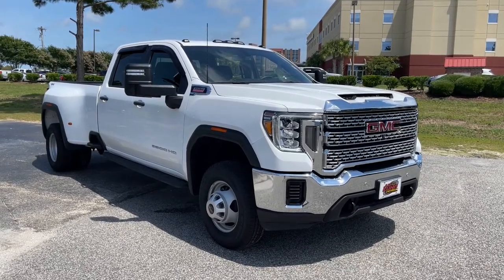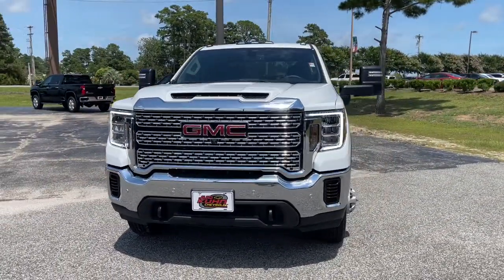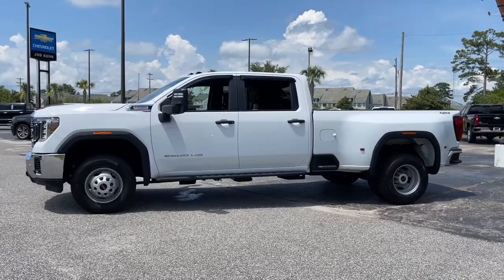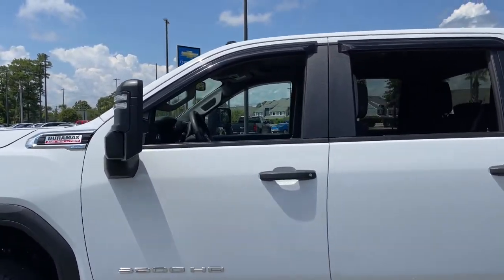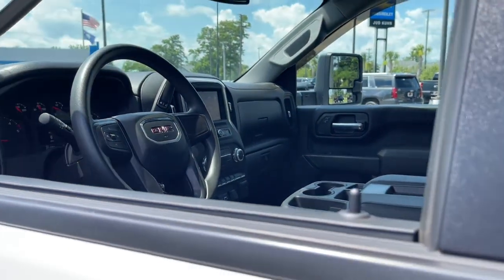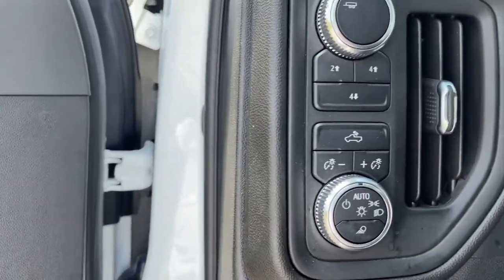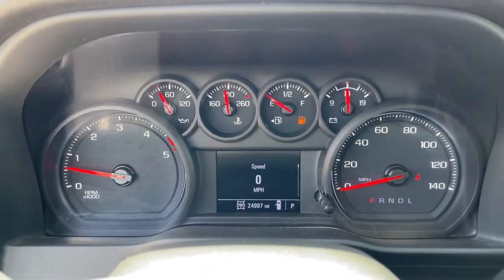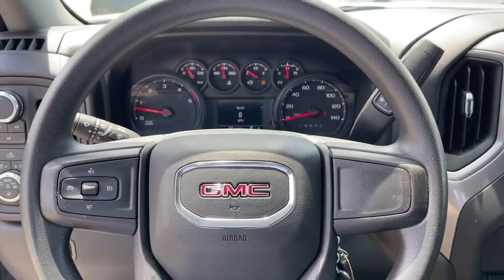2021 GMC Sierra_3500HD Wilmington, Myrtle Beach, North Myrtle Beach, Conway, Lumberton SC P5172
Summit White Used 2021 GMC Sierra_3500HD available in Wilmington, South Carolina at Jud Kuhn Chevrolet. Servicing the Myrtle Beach, North Myrtle Beach, Conway, Lumberton, SC area.

Clean CARFAX. CARFAX One-Owner. 10-Speed Automatic 4WD Black Cloth. Summit White 2021 GMC Sierra 3500HD 4WDbrbrAsk about Jud Kuhns exclusive Lifetime Powertrain Limited Warranty Interior & Exterior Defense Key Replacement Free Lifetime Tire Rotations Free Car Wash Free Courtesy Shuttle Service $500 Additional Trade-In Appraisal Jud Kuhns Best Value Guarantee and Jud Kuhns Bird Dog Club. Restrictions and limitations apply and lifetime powertrain limited warranty does not apply to European makes exotics or business customers. 1SA Driver Alert Package I (Lane Change Alert w/Side Blind Zone Alert Rear Cross Traffic Alert and Ultrasonic Front & Rear Park Assist) Convenience Package (Deep-Tinted Glass Electric Rear-Window Defogger Remote Keyless Entry and Steering Wheel-Mounted Cruise Control) Gooseneck/5th Wheel Package (Integrated Trailer Brake Controller and Spray-On Pickup Bed Liner w/GMC Logo) Gooseneck/5th Wheel Prep Package Preferred Equipment Group 1SA (2-Speed Electronic Shift Transfer Case Chrome Surround Grille w/Black Mesh Power Rear Windows w/Express Down and Solar Absorbing Tinted Glass) Suspension Package 10-Speed Automatic 4WD Black Cloth 120-Volt Bed Mounted Power Outlet 120-Volt Instrument Panel Power Outlet 220 Amp Alternator 3.42 Rear Axle Ratio 3.73 Rear Axle Ratio 4-Way Manual Driver Seat Adjuster 4-Way Manual Passenger Seat Adjuster 4-Wheel Disc Brakes 6 Speakers 6-Speaker Audio System Feature ABS brakes Air Conditioning AM/FM radio Apple CarPlay/Android Auto Auto-Dimming Inside Rear-View Mirror Brake assist Bumpers: chrome Delay-off headlights Driver door bin Dual front impact airbags Dual front side impact airbags Electronic Stability Control Engine Block Heater Exhaust Brake EZ Lift Power Lock & Release Tailgate Front 40/20/40 Split-Bench Seat Front anti-roll bar Front Center Armrest w/Storage Front License Plate Kit Front reading lights Front wheel independent suspension Fully automatic headlights Heavy-Duty 80 Amp Battery LED Cargo Area Lighting Low tire pressure warning Occupant sensing airbag Outside temperature display Overhead airbag Overhead console Passenger door bin Passenger vanity mirror Pickup Bed Power steering Power windows Power-Adjustable Black Outside Mirrors Premium audio system: GMC Infotainment System Radio: AM/FM w/GMC Infotainment System Rear reading lights Rear step bumper Split folding rear seat Tachometer Tilt steering wheel Traction control Trip computer Variably intermittent wipers Vinyl Seat Trim Voltmeter and Winter Grille Cover. Recent Arrival!